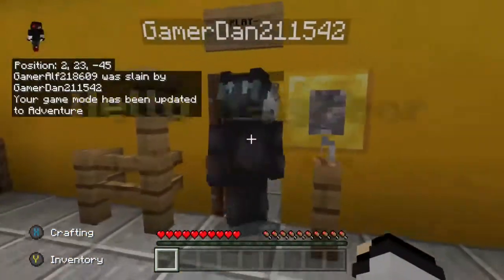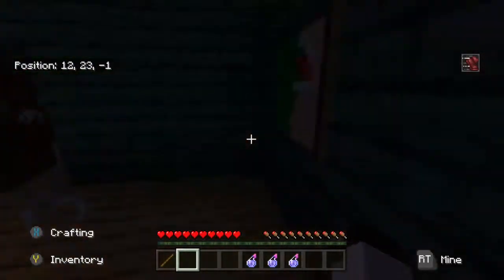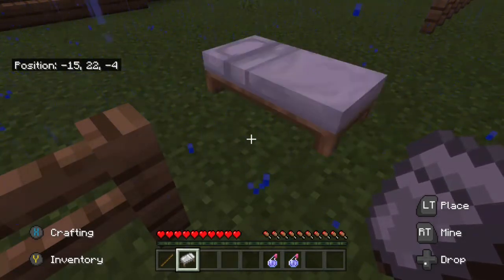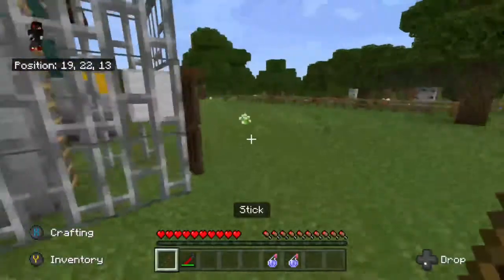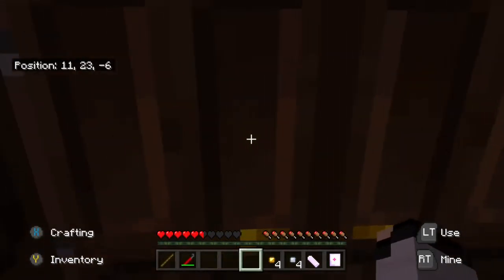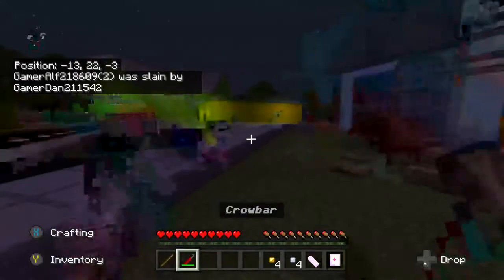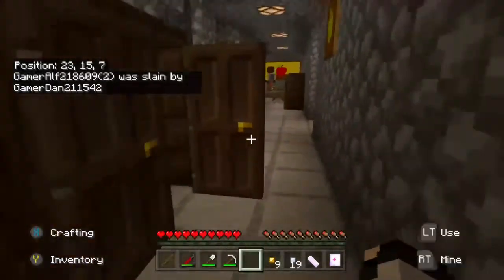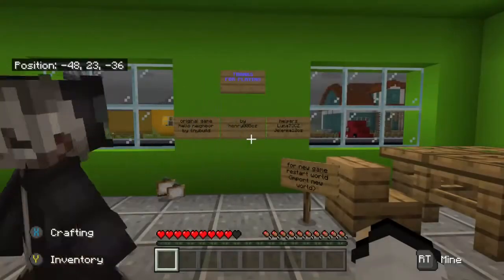Hello Neighbor in MineCraft